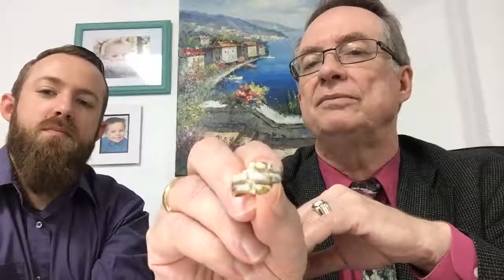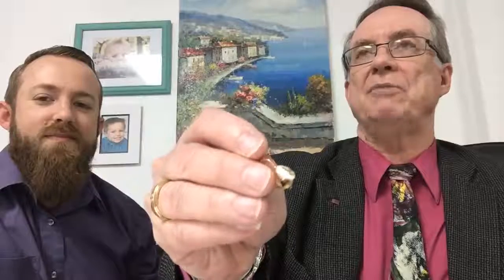The Family Jewels - Gold in Quartz